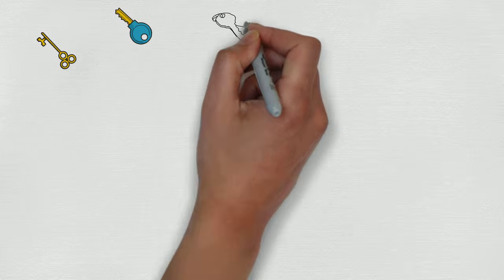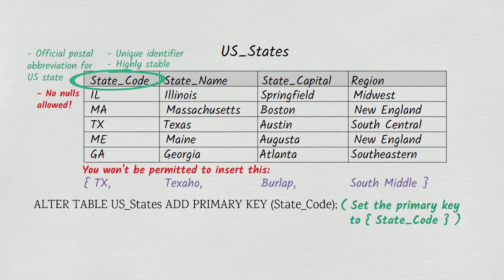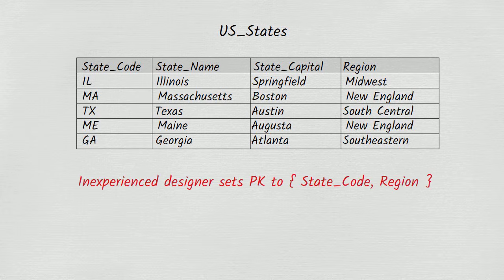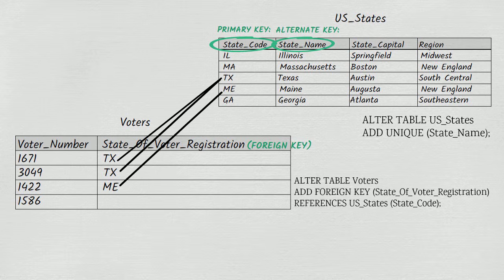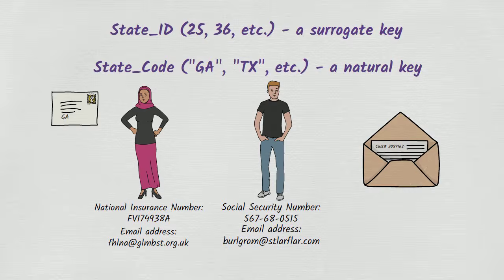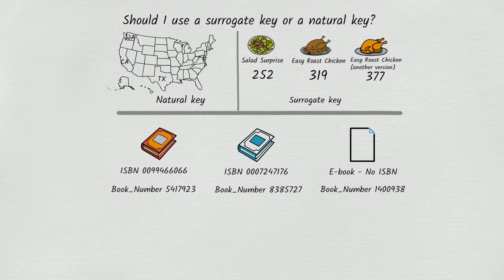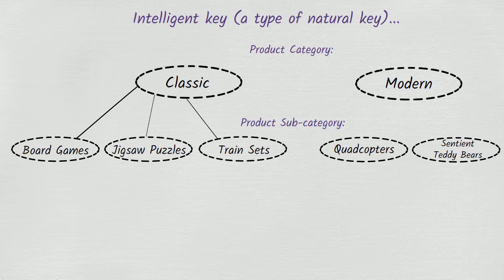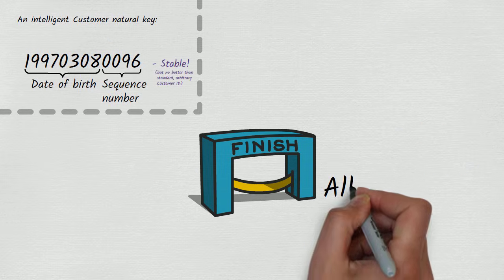Database Keys Made Easy - Primary, Foreign, Candidate, Surrogate, & Many More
👉📘Download the FREE PDF (Decomplexify Quick Reference Guide), with cheat sheets covering 1st, 2nd, and 3rd Normal Form, plus Entity Relationship Diagram (ERD) conventions:

🔥🎥 Got a database schema that feels ‘off’? Send it in—I might feature it in a video where I pick it apart and show how I’d redesign it. (On my channel page, click on “More about this channel” → “View email address”.)

CONTENTS
0:00 Introduction
0:53 Primary Keys
3:29 Candidate Keys
6:09 Superkeys
7:57 Alternate Keys
8:49 Foreign Keys
10:39 Surrogate vs. Natural Keys
16:55 Composite vs. Simple Keys
18:02 Compound Keys
19:01 Intelligent Keys